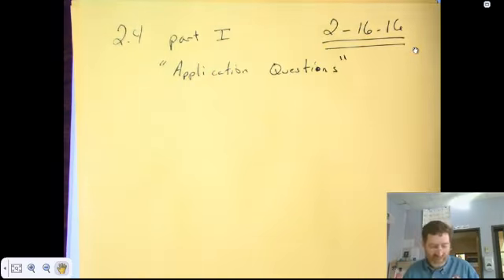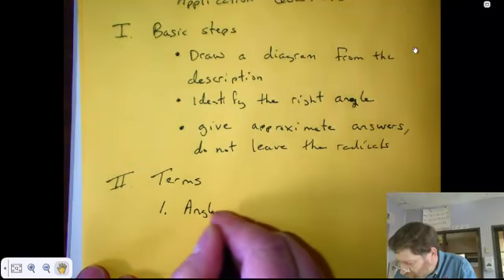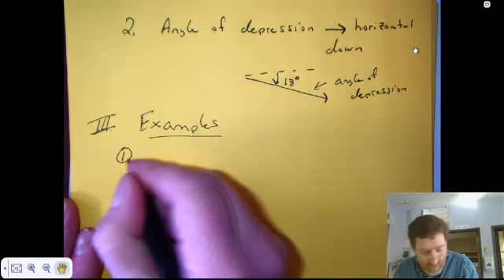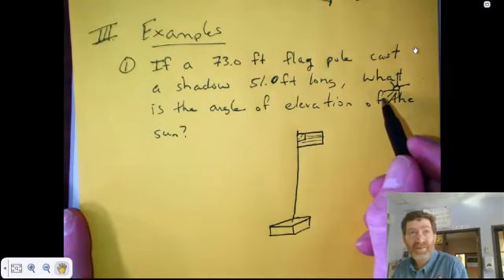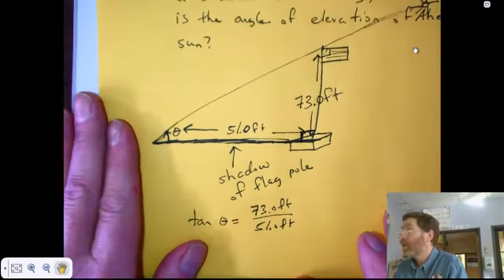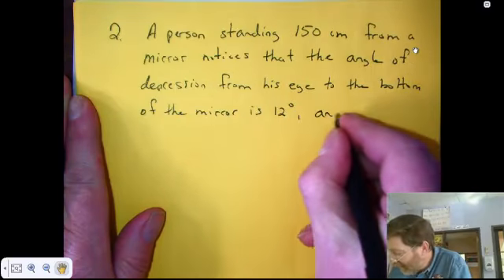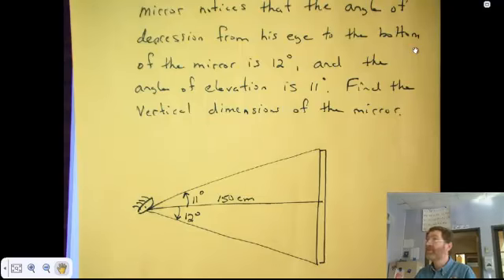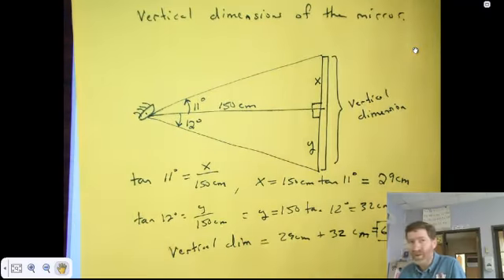Trig lesson 2-4 part I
Solve word problems that involve right triangles